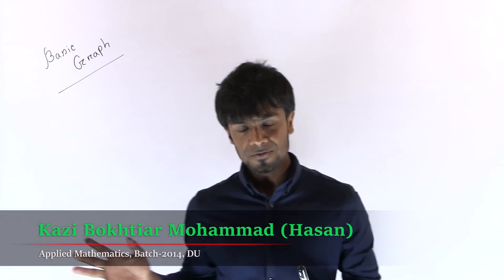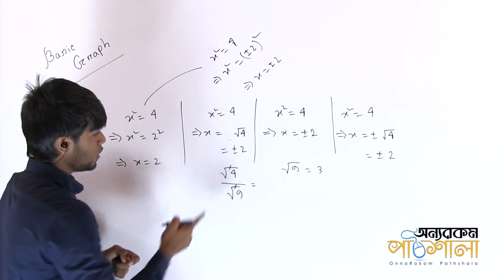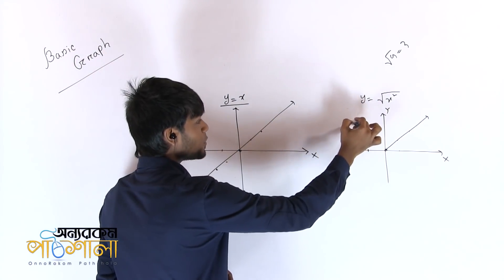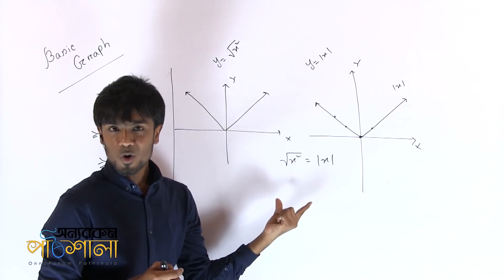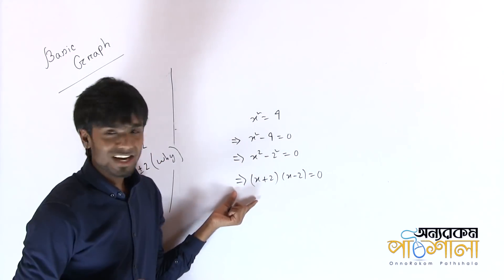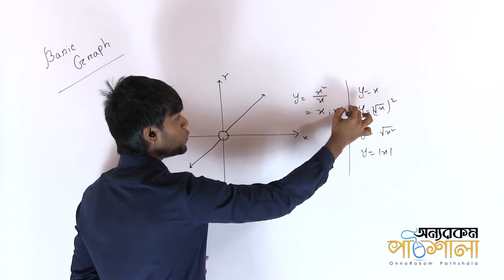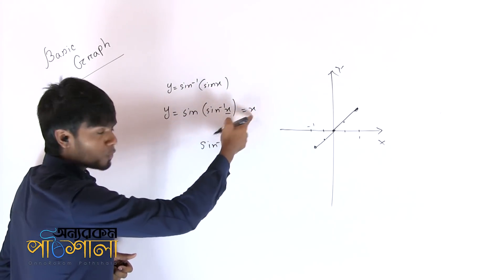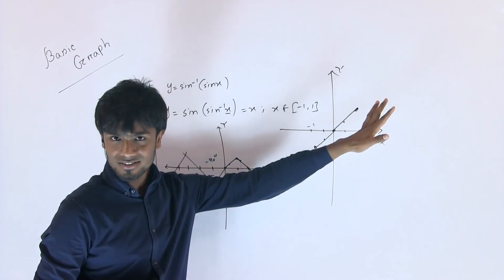01. Basic Graph | মৌলিক গ্রাফ | OnnoRokom Pathshala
Video Title: OnnoRokom Pathshala
Lecture: GRAPH
Subject: Math
Topic: Basic Graph
Class: HSC
Lectured by: Kazi Bokhtiar Mohammad (Hasan)